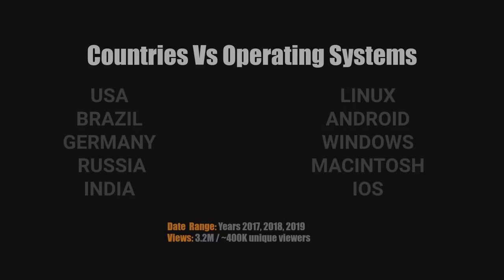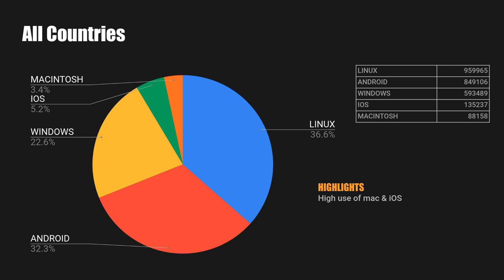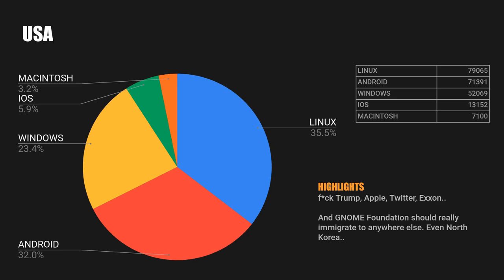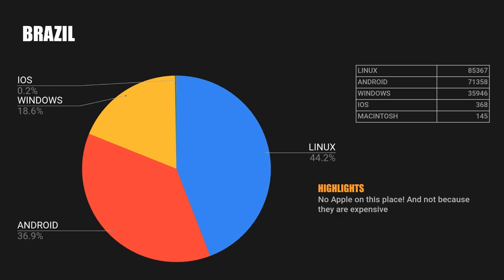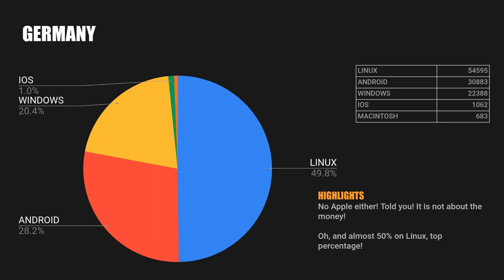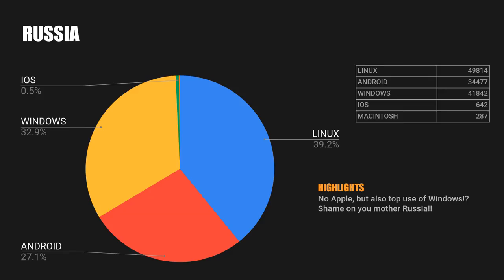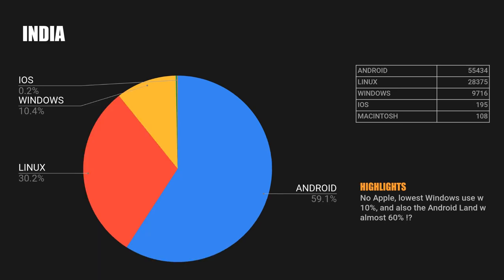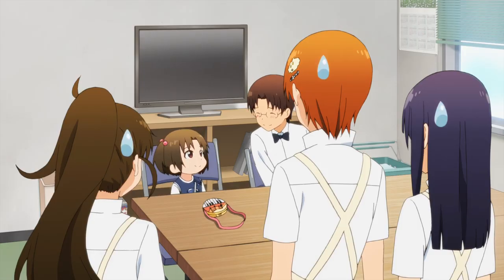baby WOGUE YouTube - Countries Vs Linux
a comparison to the operating systems people use to watch a Linux video, per country

the unique viewers are hardly estimated, because YouTube only displays from the last 90 days. so perhaps 400K was a lot, most probably is something between 300 and 400K

Anime
Working3!!!

Song
They might be Giants